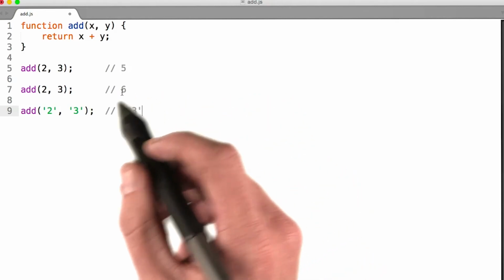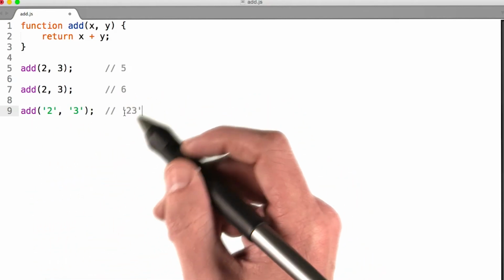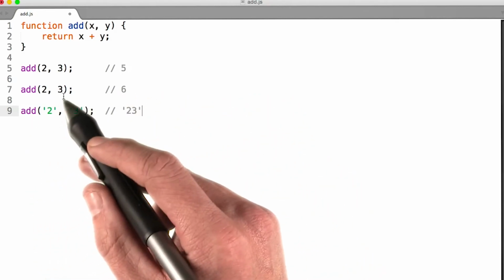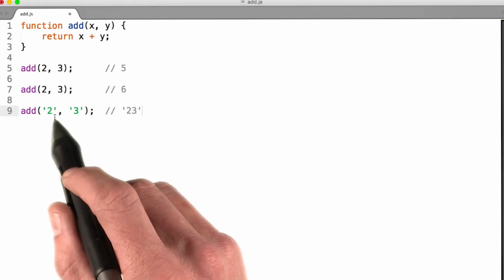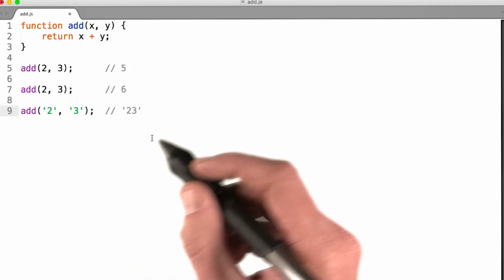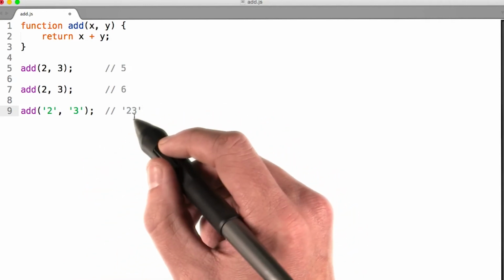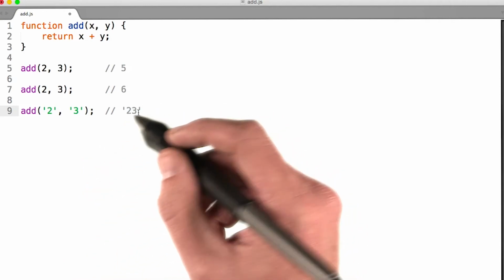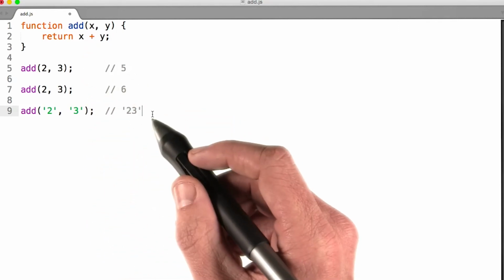Identifying Expectations - JavaScript Testing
This video is part of an online course, JavaScript Testing.